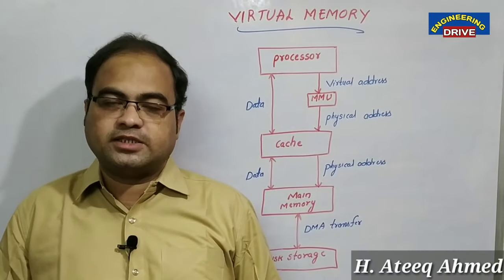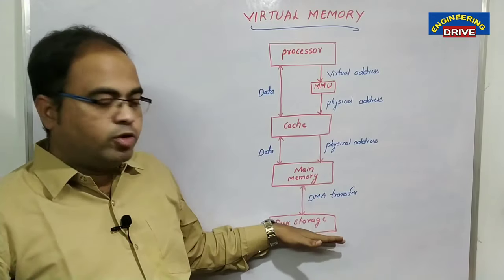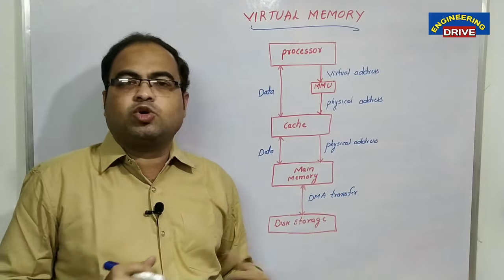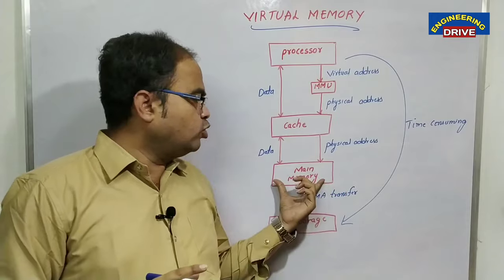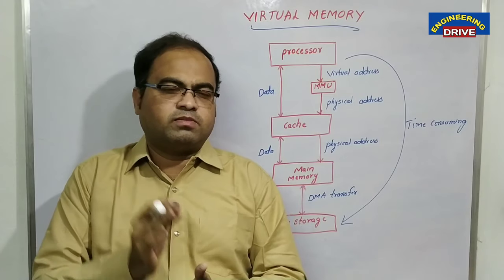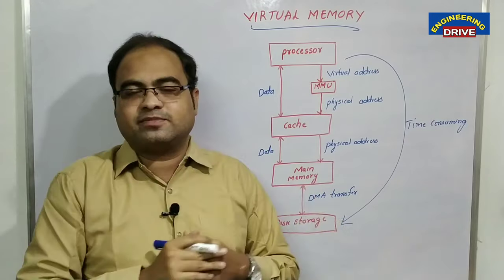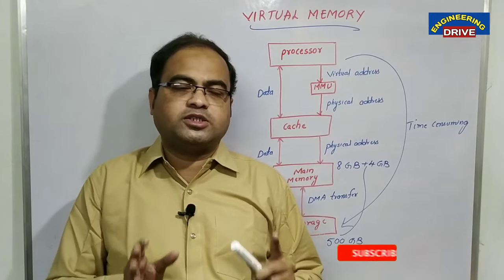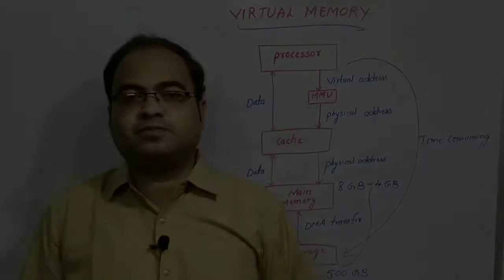COMPUTER ORGANIZATION | Part-22 | Virtual Memory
For all parts of Computer Organization, use the below links.